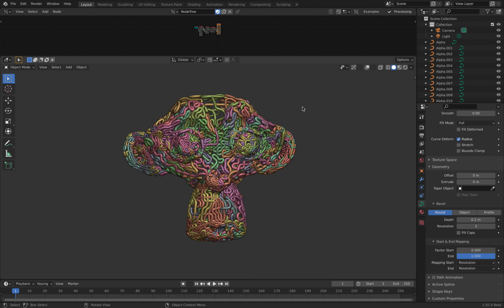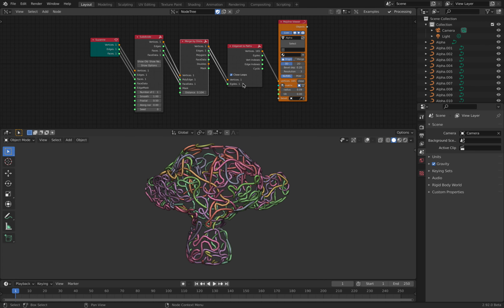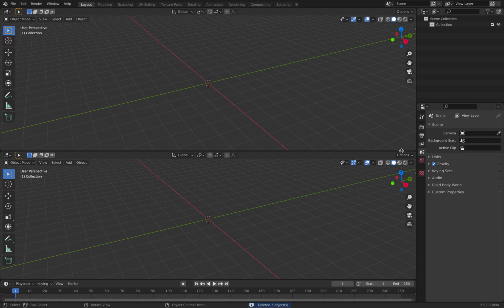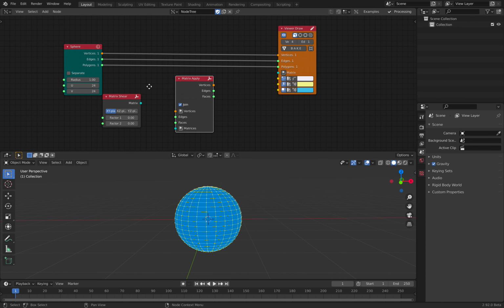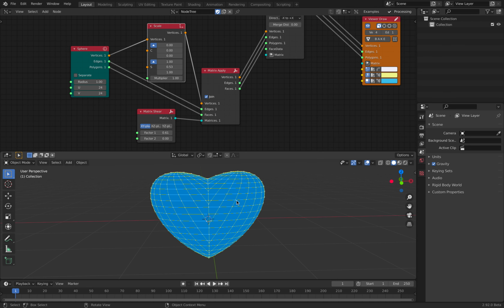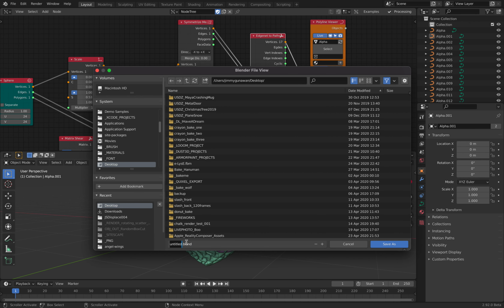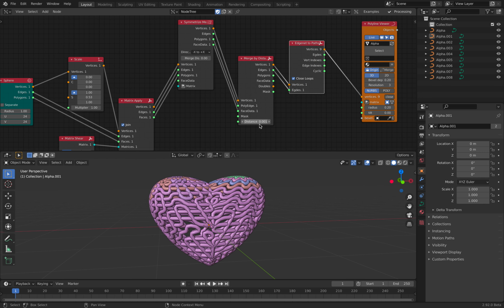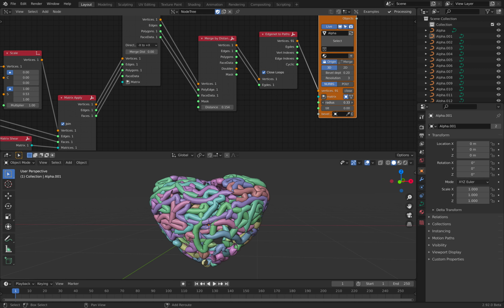LIVENODING NEW Edgenet to Paths For Procedural Brain + Heart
In this episode, I am introducing the new Edgenet to Paths node of SVerchok addon in Blender.

The algorithm supposedly pick and cut edges so they can be easily turn into beautiful curve that is not overlapping. We can make quickly make wires or brainlike objects using this method.

So I make "Brain-Heart" 3D Model.